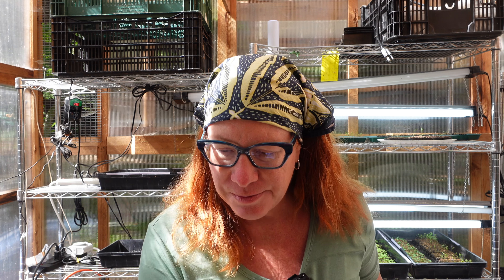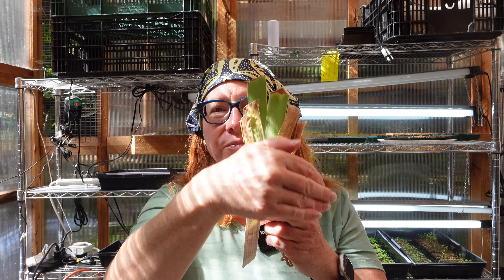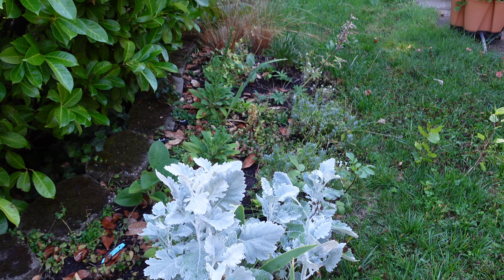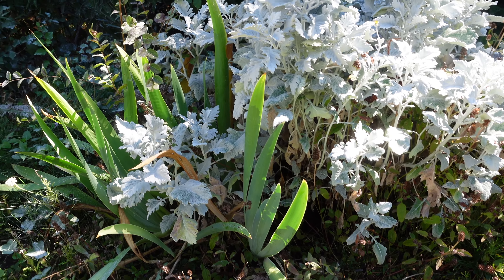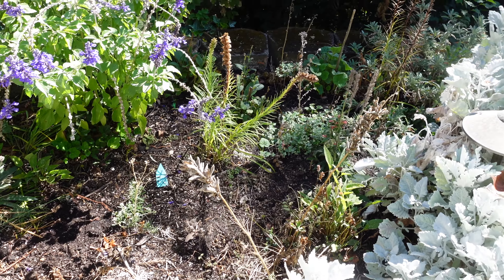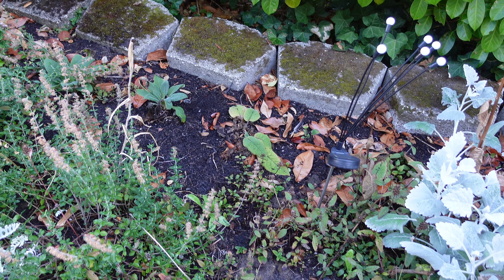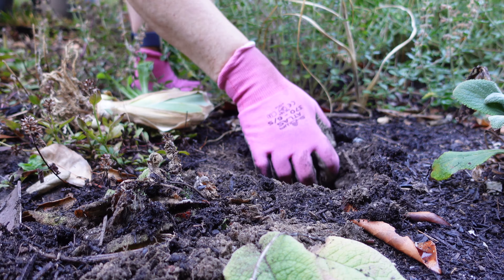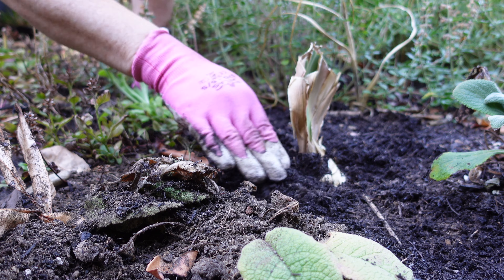Growing bearded iris